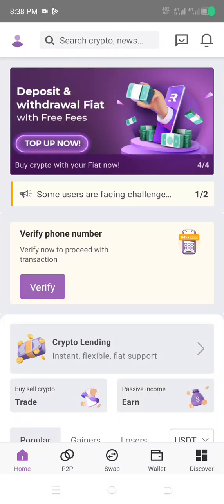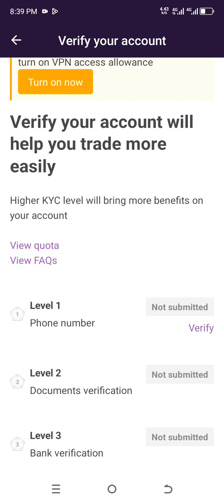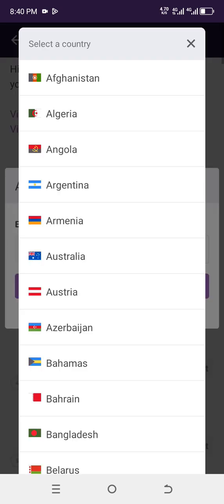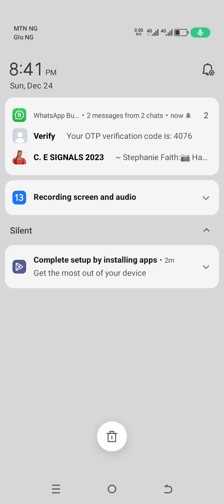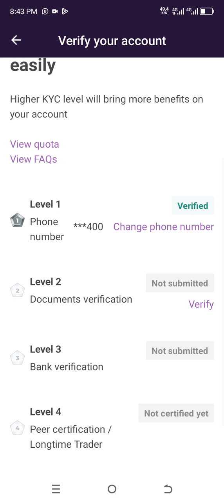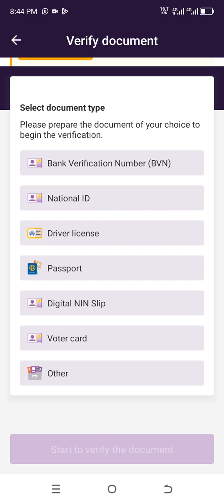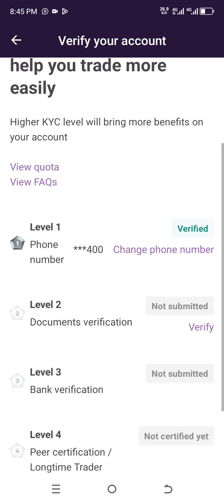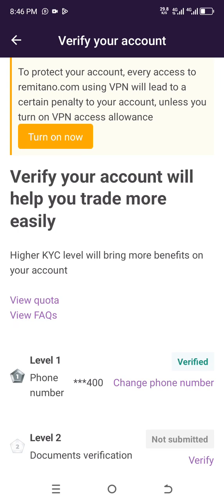How To Verify Remitano Account | Verifying your account will make it easier for you to trade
Verifying your account will make it easier for you to trade
Higher KYC levels will bring more benefits to your account. To verify your account, you need to fulfil 2 requirements of the system, including:

Provide identification documents issued by your country’s government (including Citizen ID, Driver's License, Passports, and Identity Cards...).

Provide your portrait just by sitting in front of the Camera.